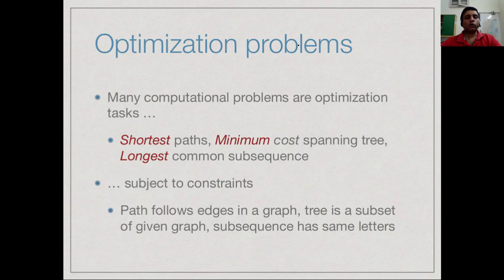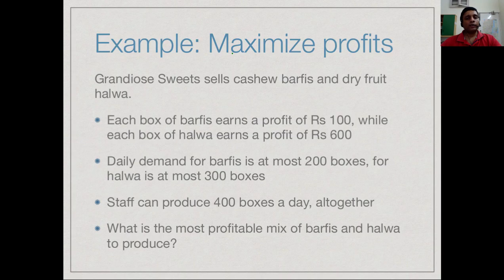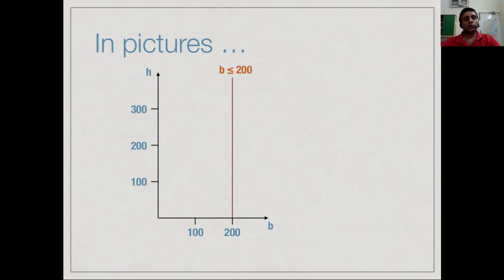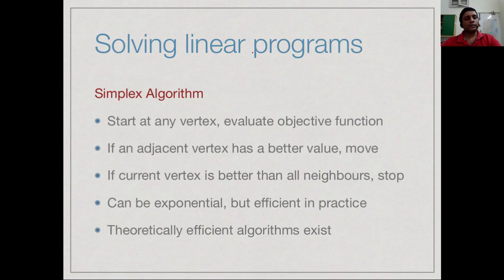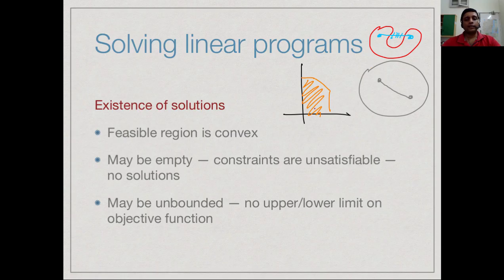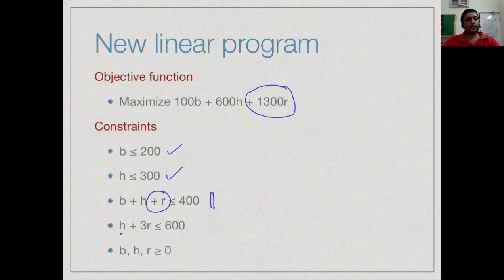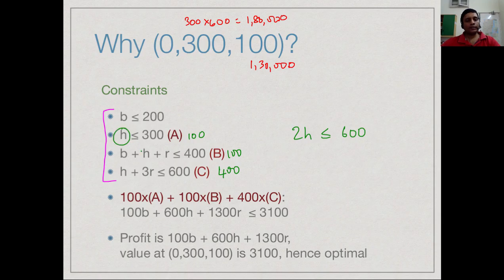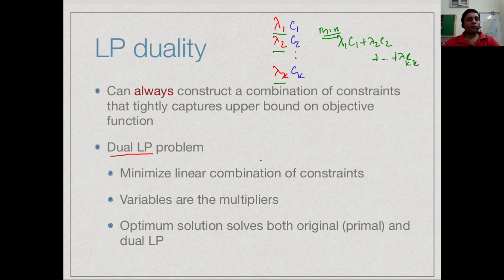Linear Programming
To access the translated content:
1. The translated content of this course is available in regional languages.
 2. Regional language subtitles available for this course
 To watch the subtitles in regional languages:
 1. Click on the lecture under Course Details.
 2. Play the video.
 3. Now click on the Settings icon and a list of features will display
 4. From that select the option Subtitles/CC.
 5. Now select the Language from the available languages to read the subtitle in the regional language.